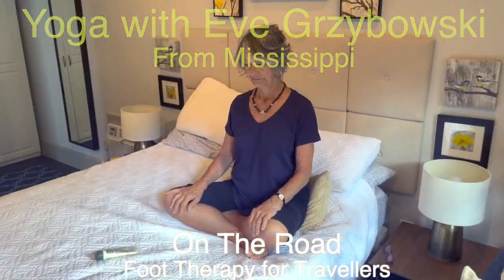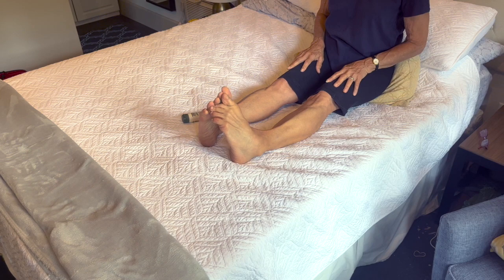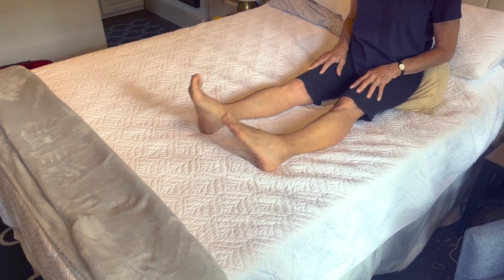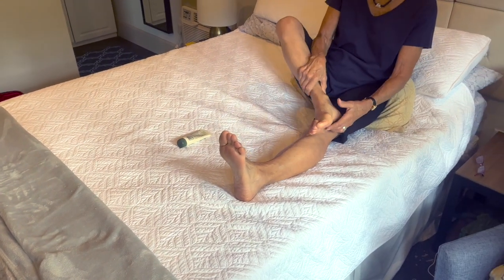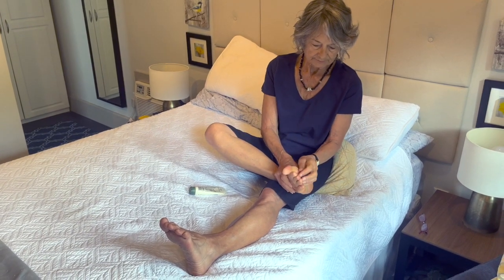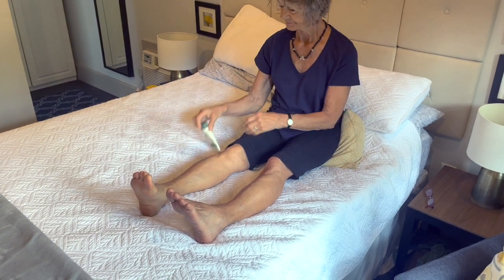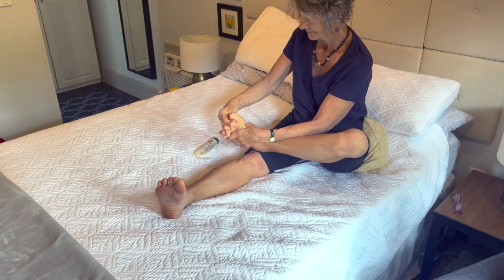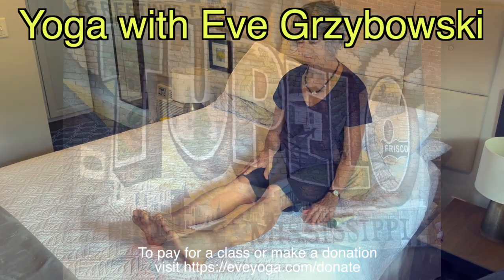On The Road: Foot Therapy for Travellers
This short video demonstrates how you can recover from all the walking you end up doing when you're a tourist wanting to get the most out of your travels.

All it takes, and all in the spirit of being  kind to your feet, is some gentle exercise and self-massage to release stiffness and aches. You might want to follow this five-minute routine with legs up the wall pose to enhance your recovery. As a friend says, it's better than a late-afternoon expresso for reviving and refreshing.